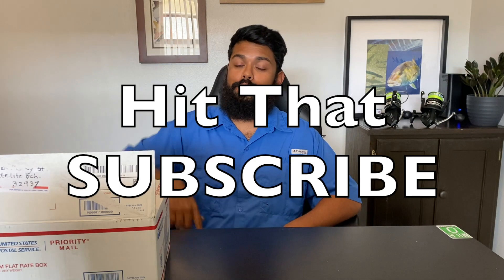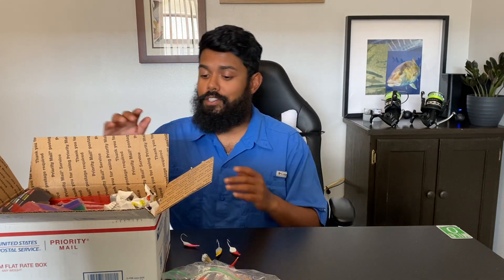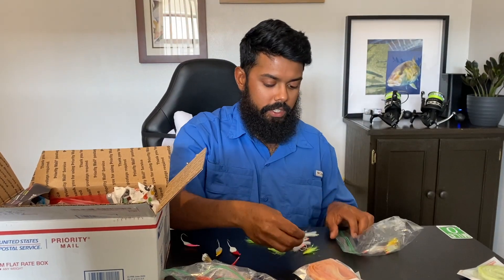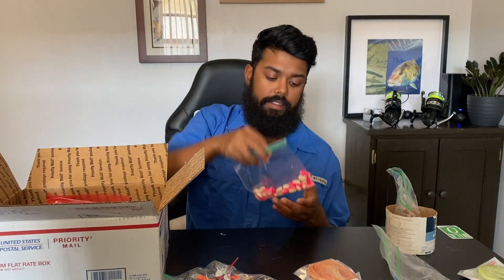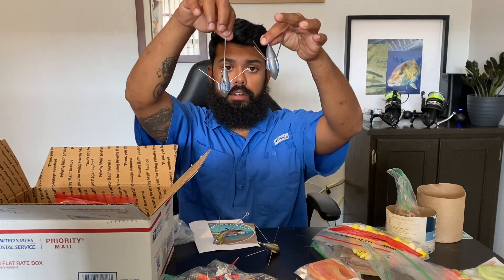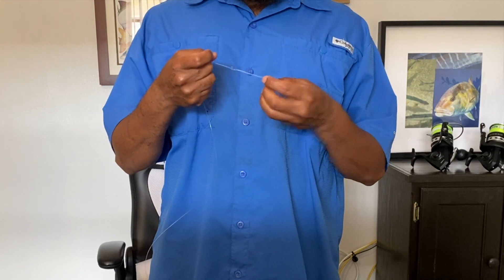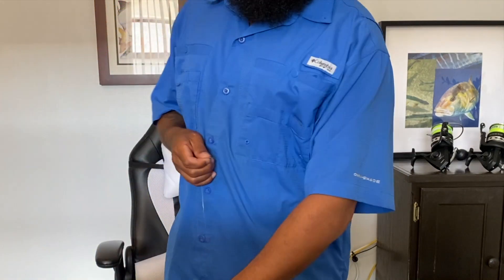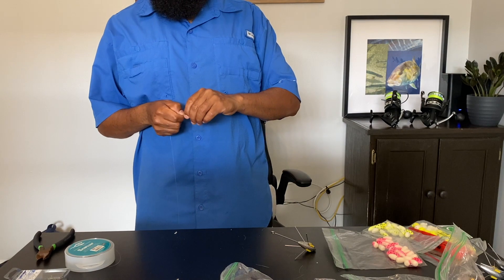POMPANO Fishing Tackle Unboxing - How to Tie a Pompano Rig @ 11:00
How to Tie a Pompano Rig @ 11:00

In this video I am unboxing some Pompano fishing tackle that I got from Rich @ pompanorich.net